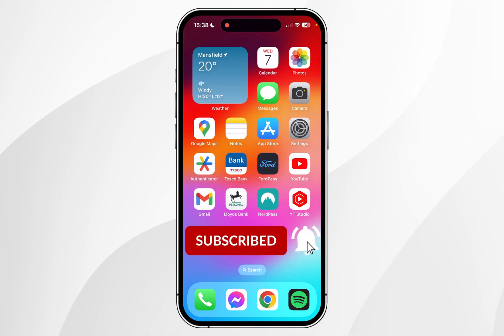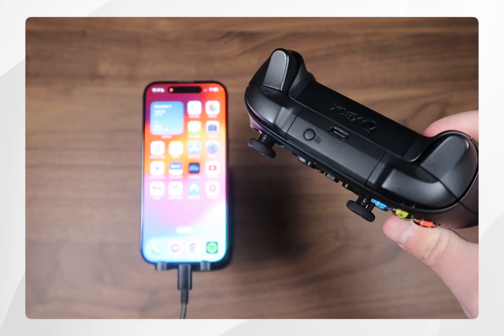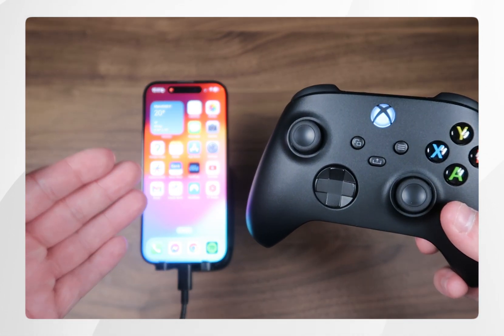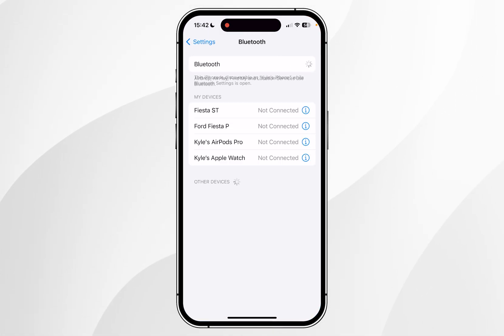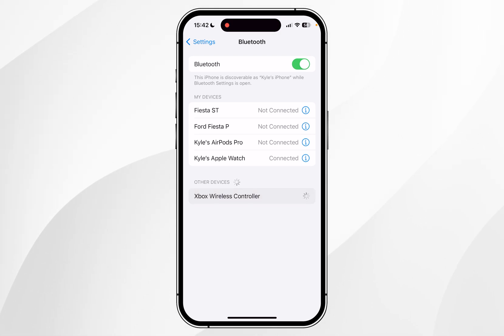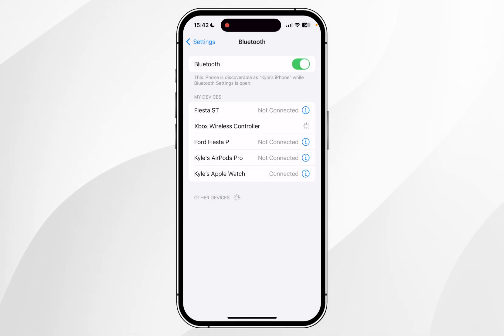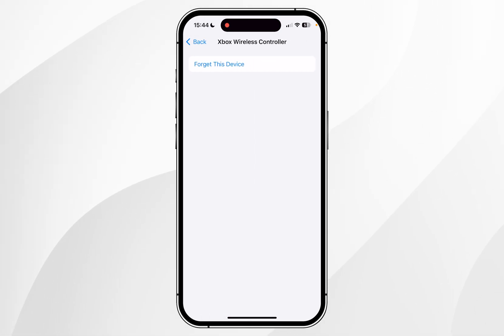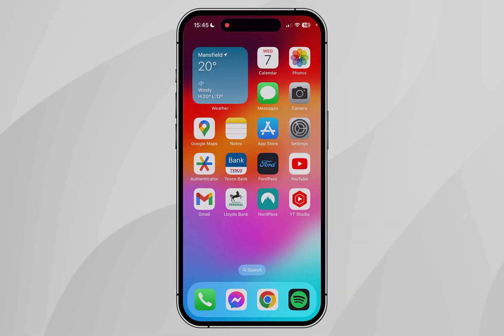How To Connect Xbox Controller To iPhone | Easy Guide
Today, you will successfully learn how to connect your wireless Xbox controller to your iPhone. This will work with any Xbox Series S | X or Xbox One controllers as they connect via bluetooth. This means you can play games on your iPhone that have controller support.